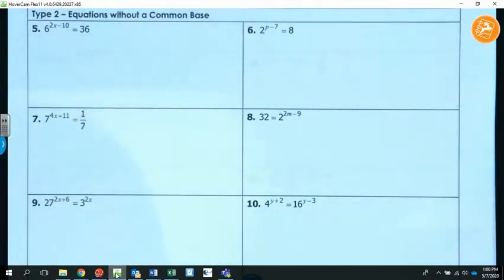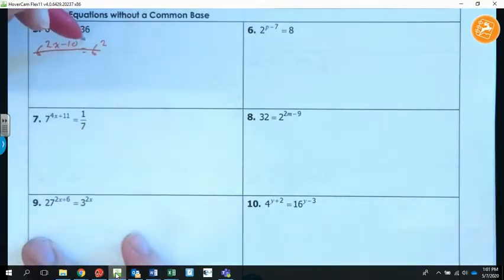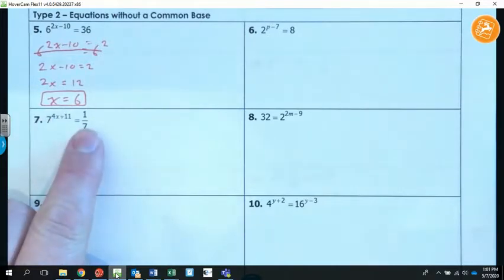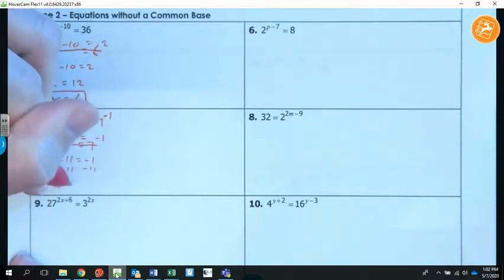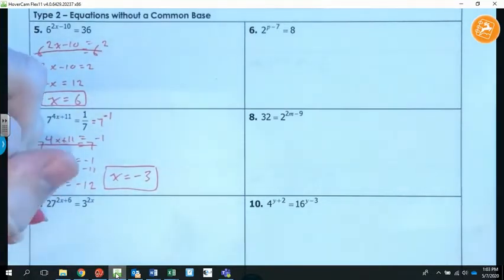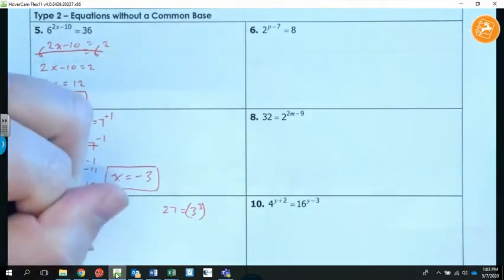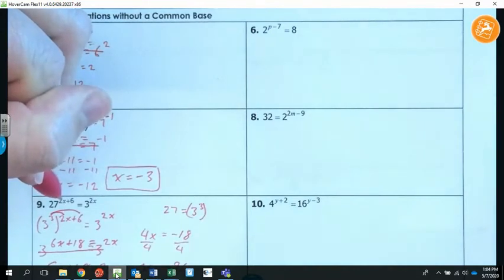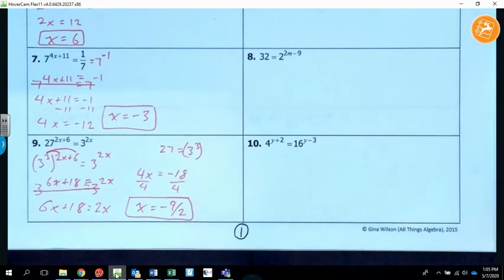Packet 8 Page 1 # 5, 7, 9